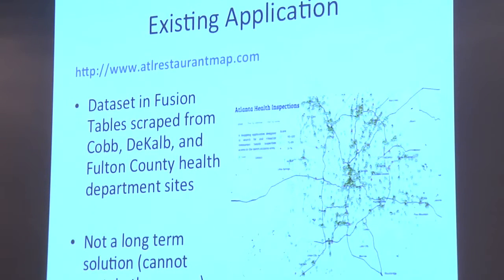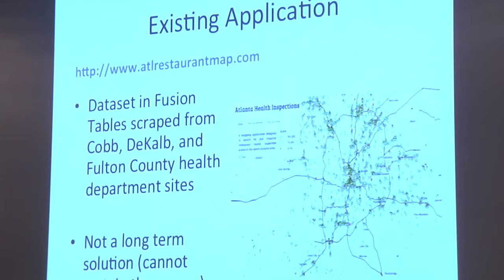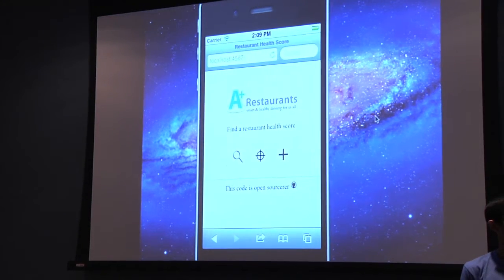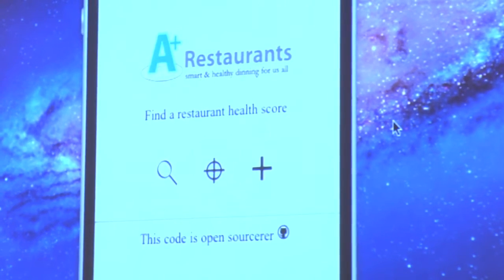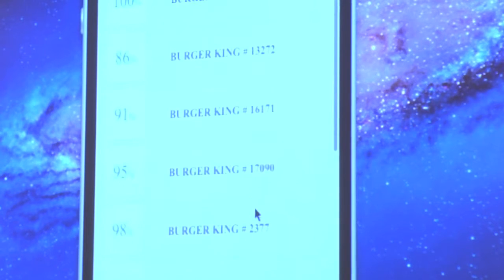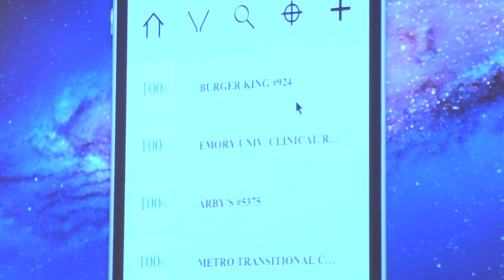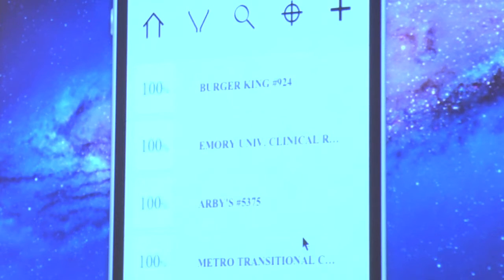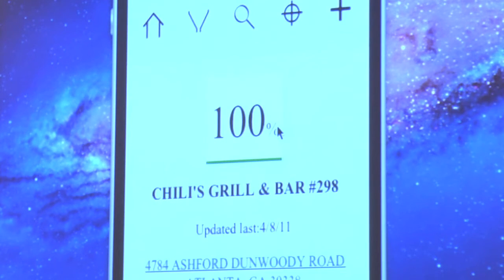RHoK June 2012 Restaurant Score